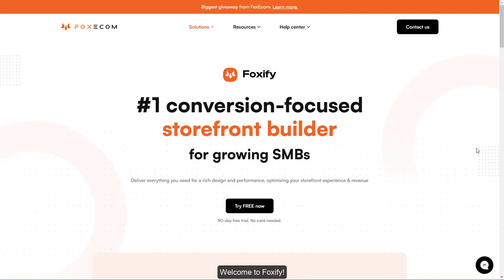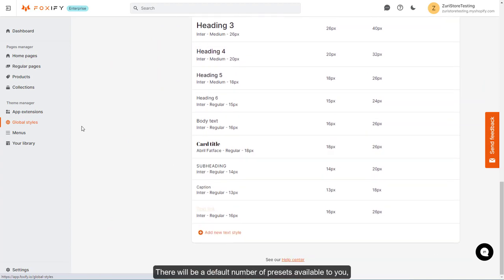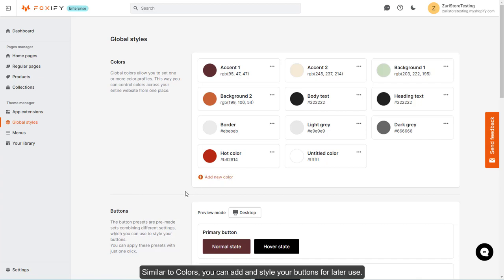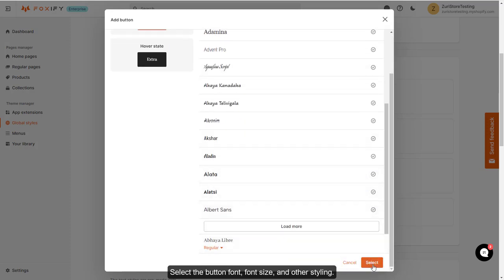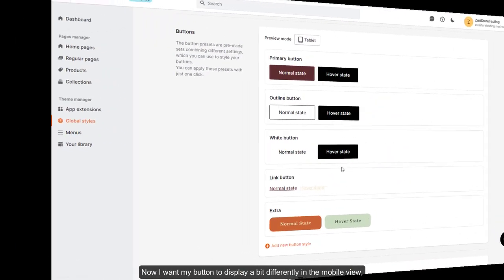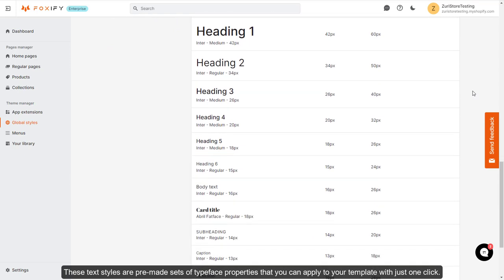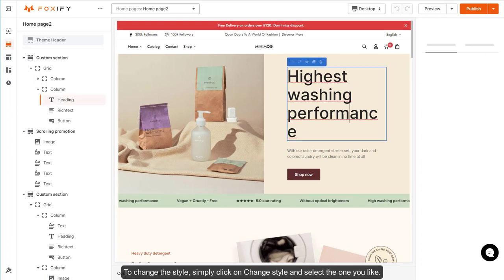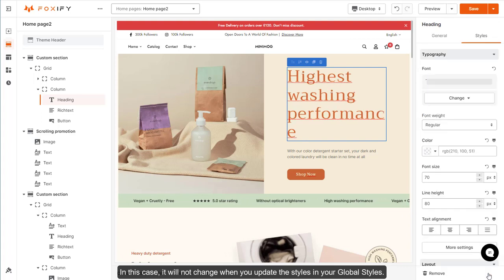Foxify Gen 1 | How to Use Shopify Global Styles | Foxify page builder tutorial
Learn about Global Styles in Foxify - a powerful and time-saving feature - to give your store a professional look and fortify your brand's identity. 👔✨
This video is applied to Legacy editor.

⏳ Timestamps
0:00 - Introduction
0:20 - Add and Edit Global Styles
3:40 - Use Global Styles in creating templates
4:35 - Outro

Features:
📌 150+ ready-to-made templates and section presets
📌 Keep your brand style consistent across pages with Global styles
📌 Page revisions
📌 Page analytics & reports